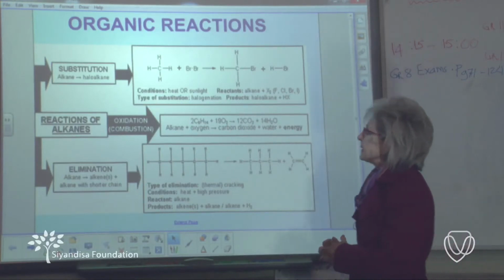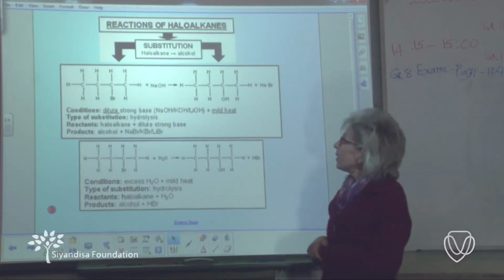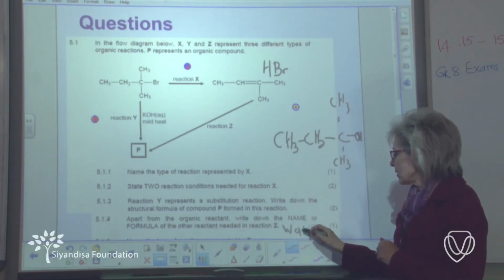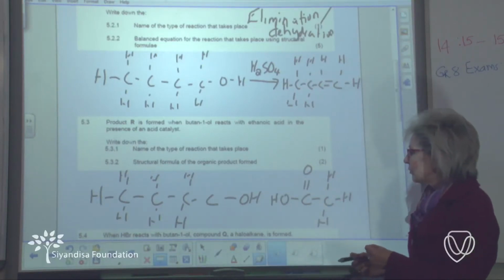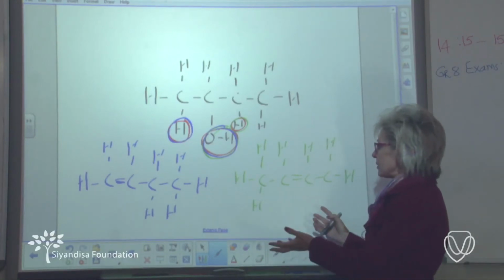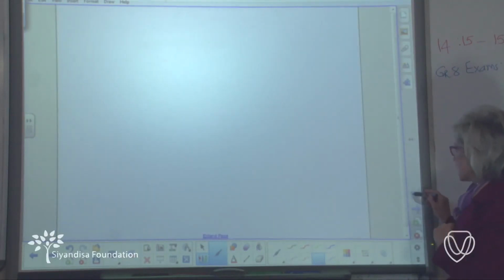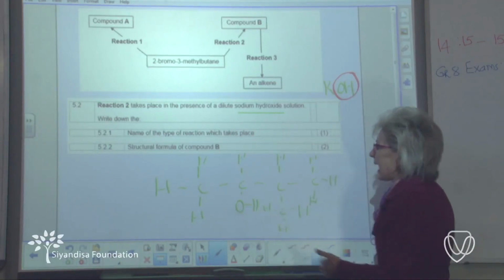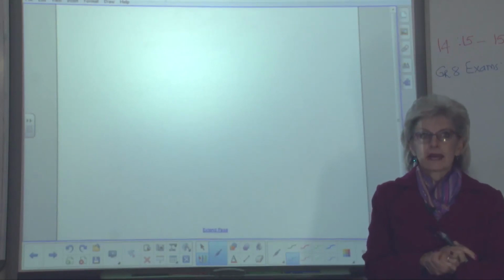IBPL7 Physical Science Organic Reactions